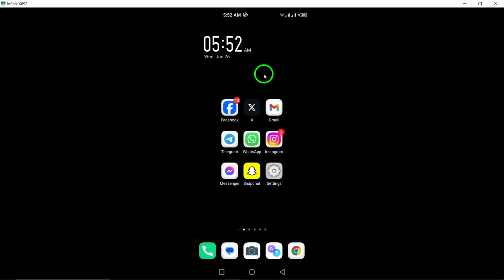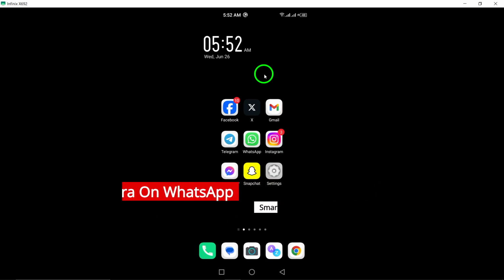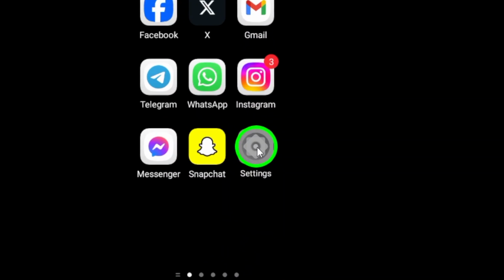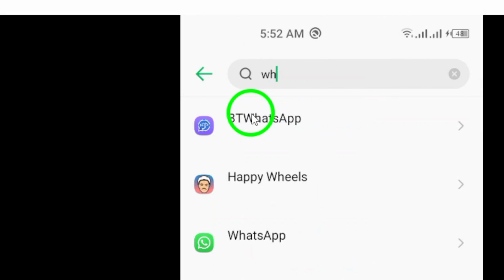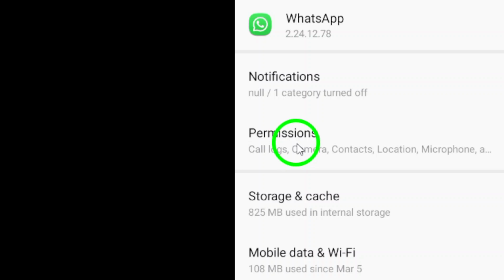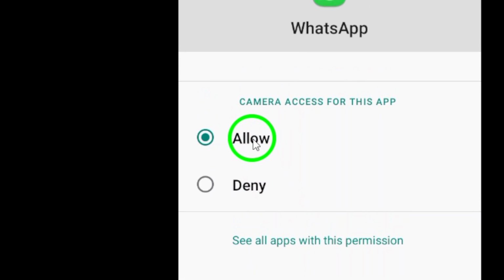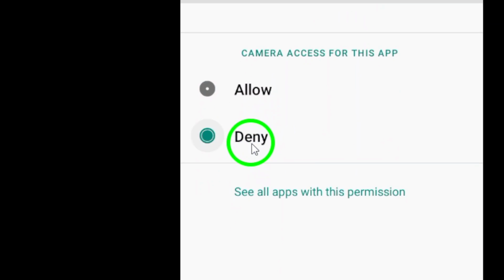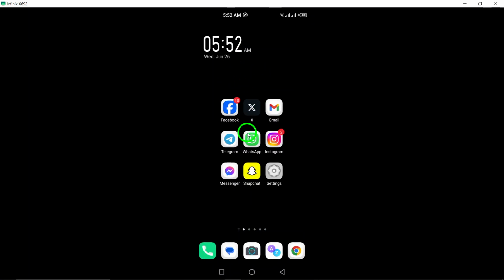How To Allow Camera On WhatsApp (Updated)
Learn how to allow camera access on WhatsApp with this easy step-by-step guide.

Steps:
1. Open the Settings app on your Android device.
2. Navigate to Applications and search for the WhatsApp application.
3. Select Permissions and ensure that the Camera permission is enabled.
4. If it’s not enabled, turn on the permission and restart WhatsApp.

End your camera access issues on WhatsApp today with these simple steps.